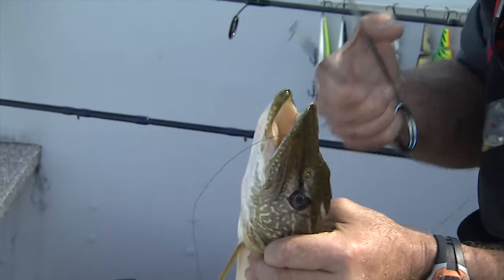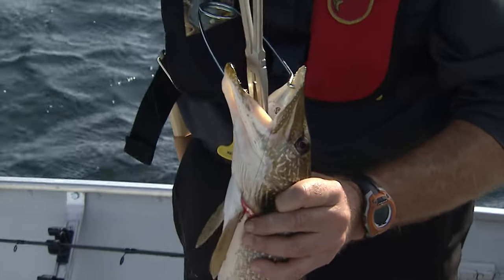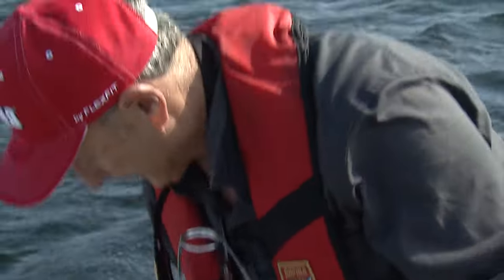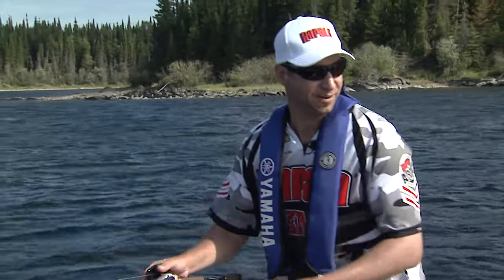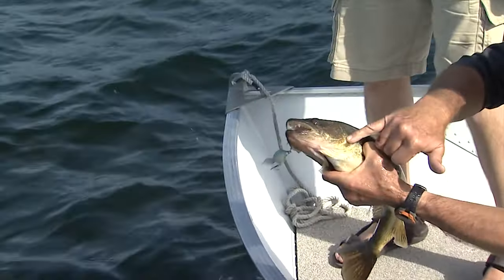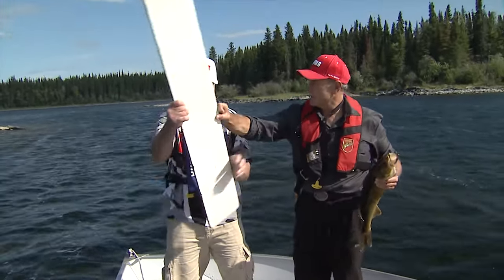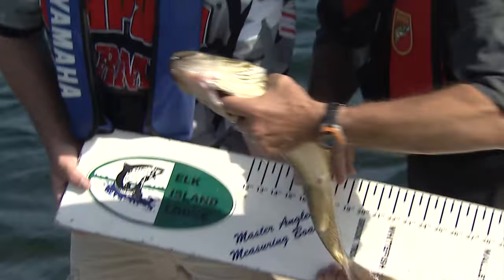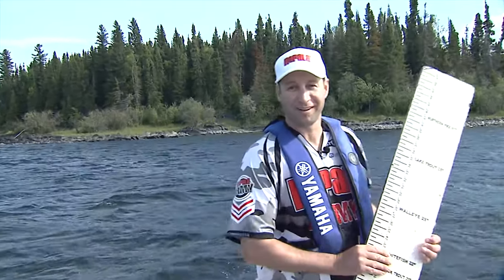Rapala Long Pliers tip.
Using a jaw spreader and long Rapala pliers for hook removal tip.